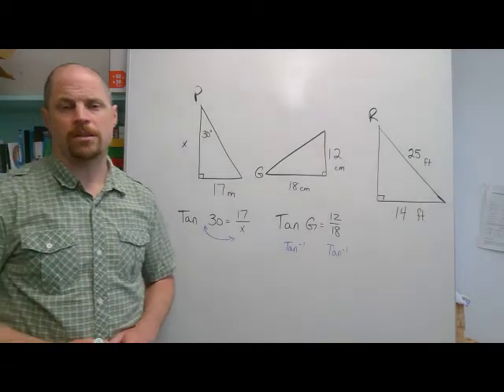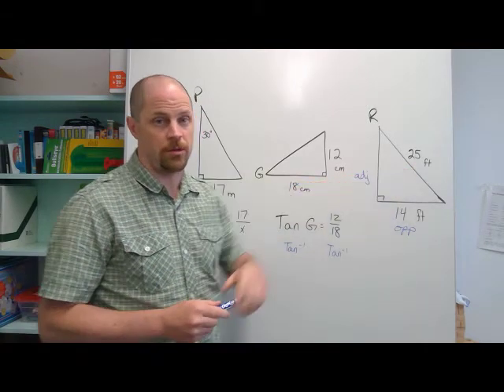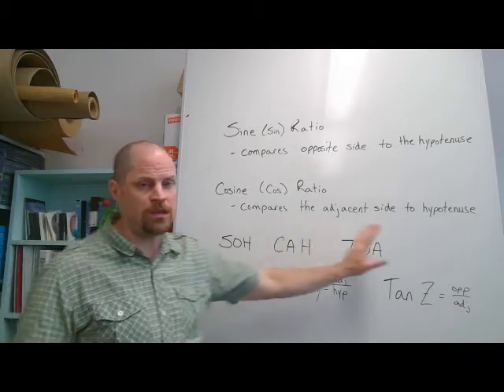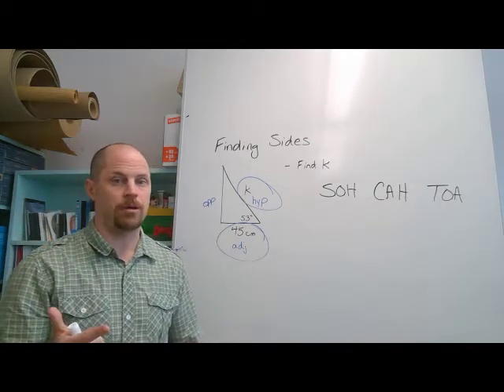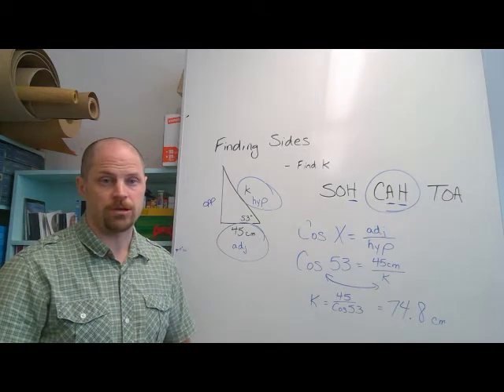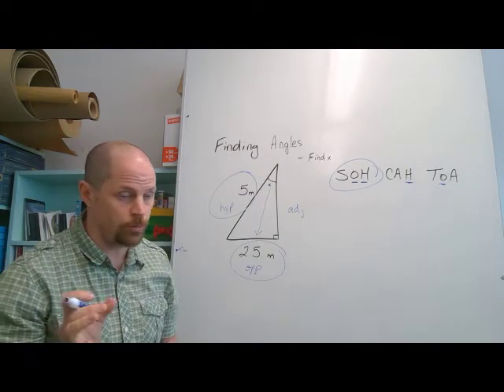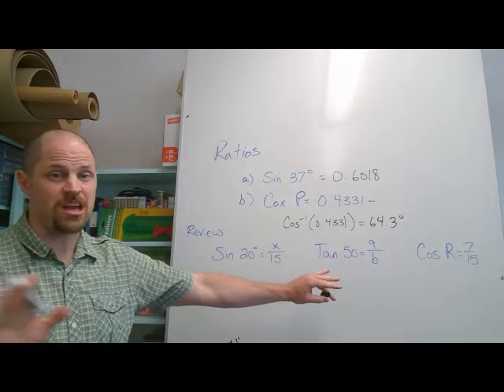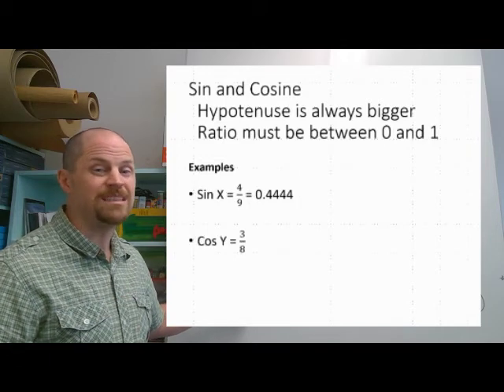L7 Sin Cos Ratios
Sine (Sin) and Cosine (Cos) Ratios
(Tangent covered in previous videos)